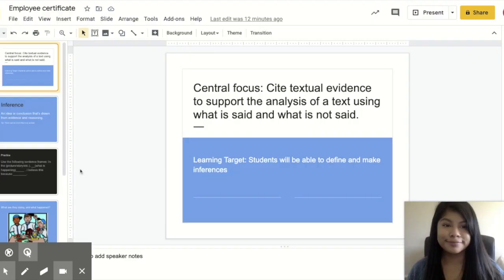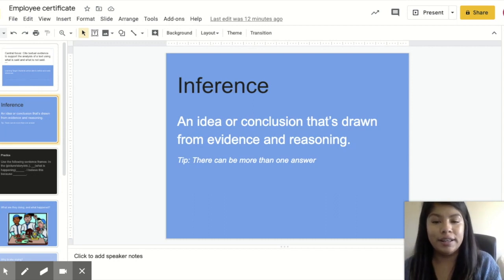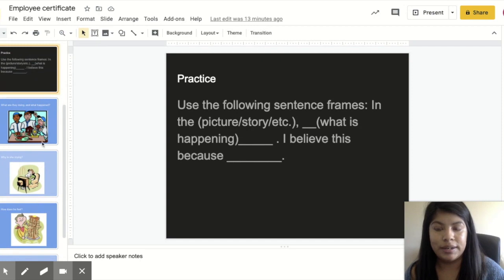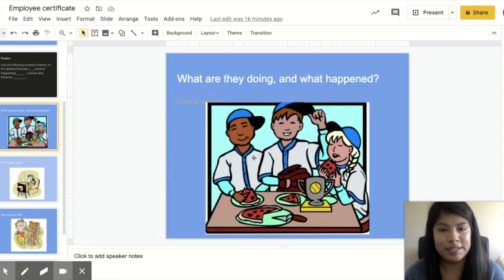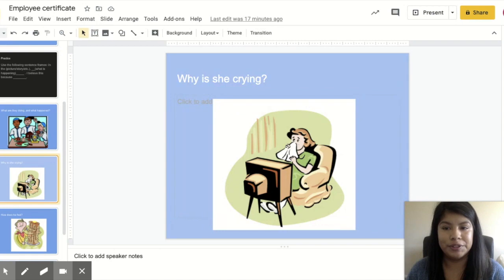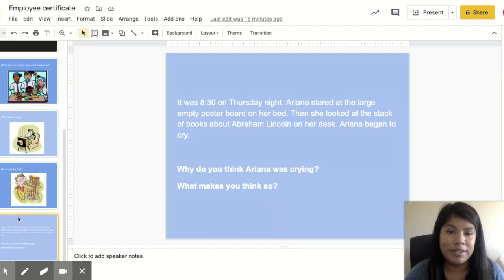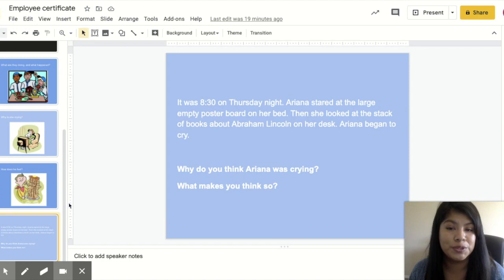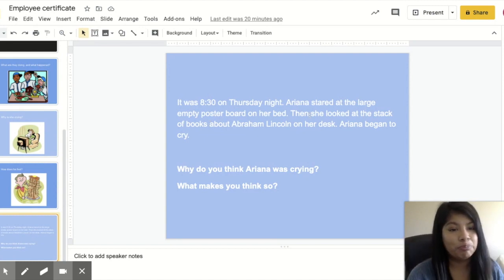RI.1 Mini Lesson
This video is my mini lesson on inferences